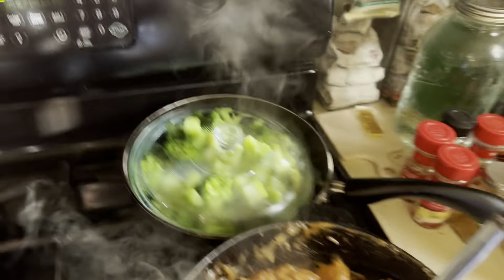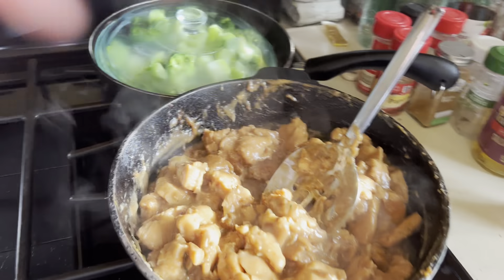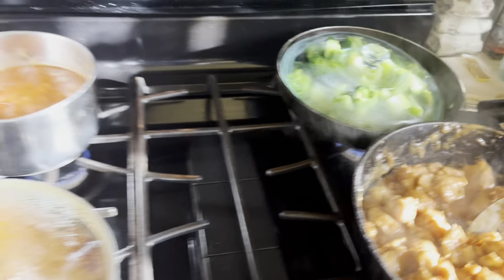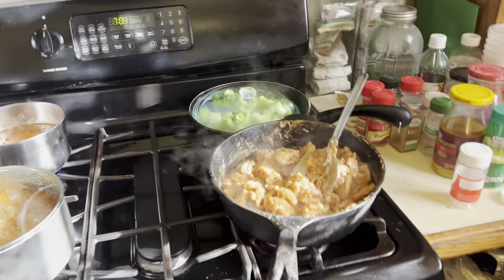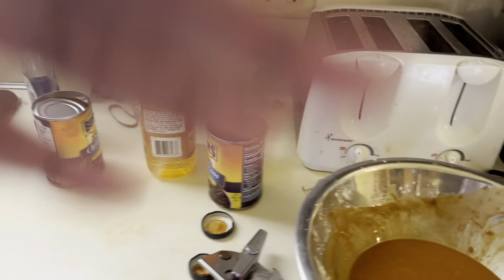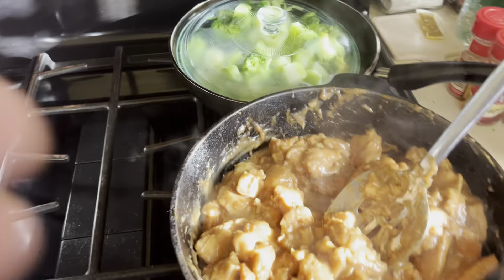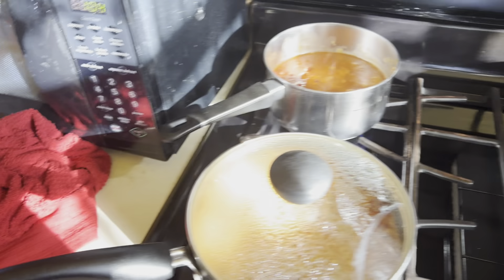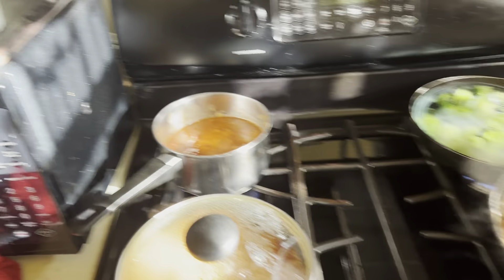DaBear Facts Podcast, Fat Boi Foodie, Home Cheffed Sh$t Segment, Oriental Chicken & Broccoli